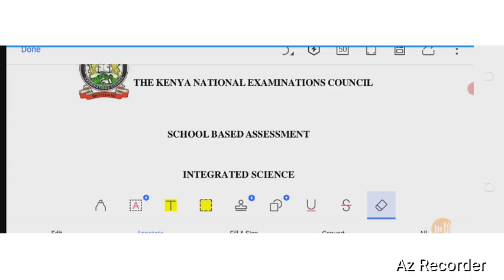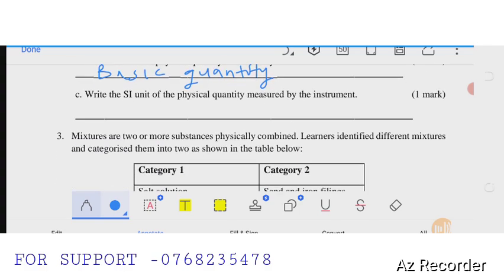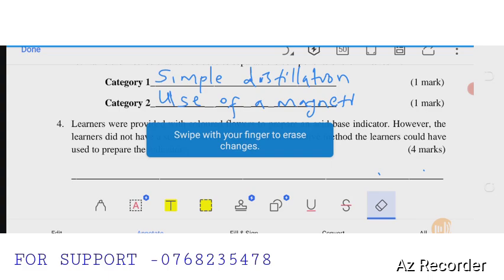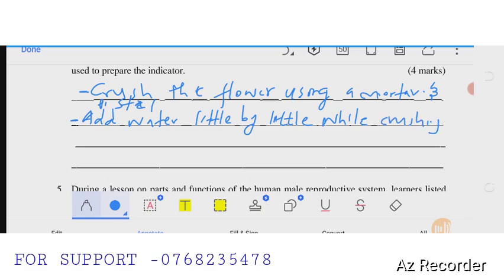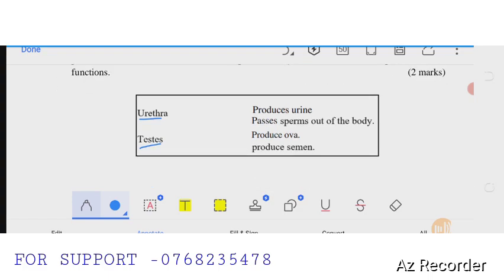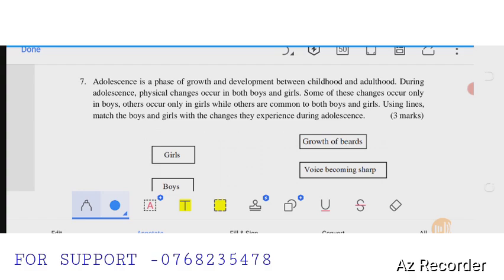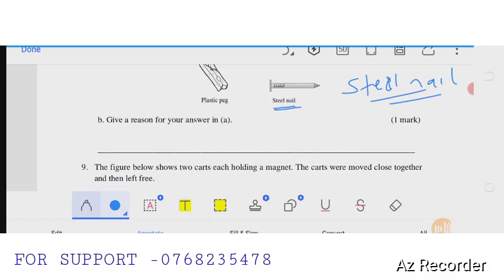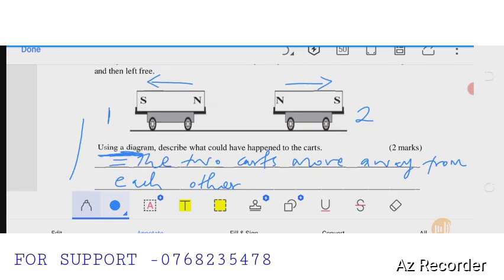GRADE 7 INTEGRATED SCIENCE SBA -2024